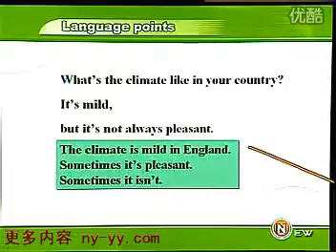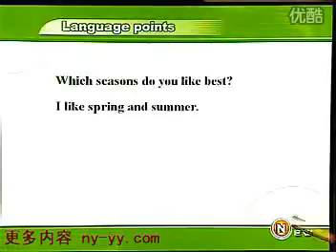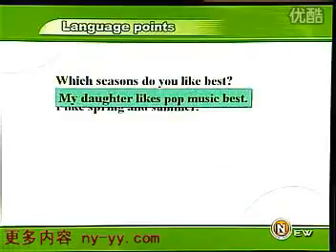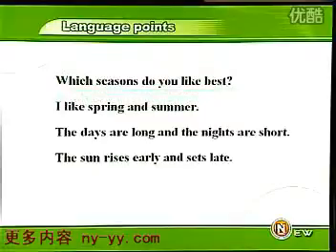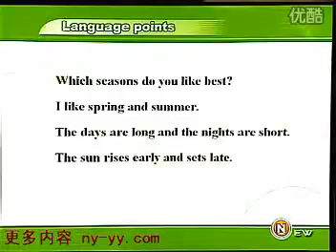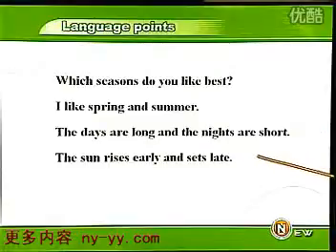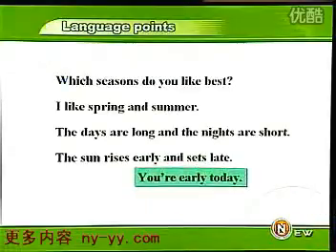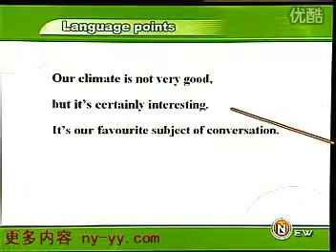英语学习入门第一册Lesson53——54